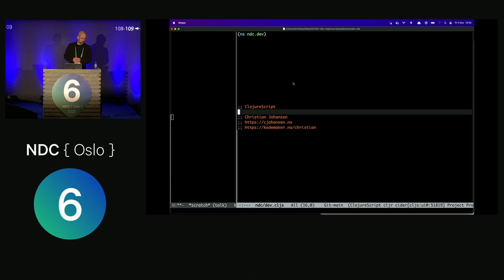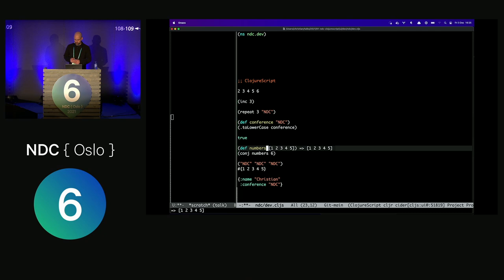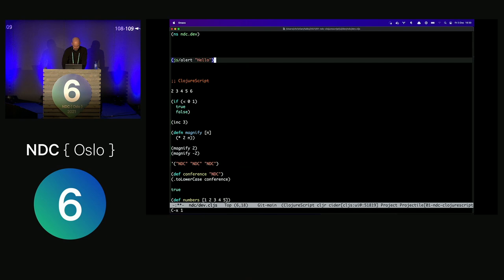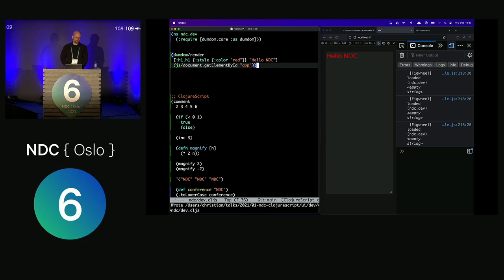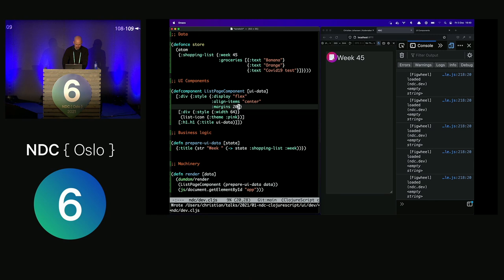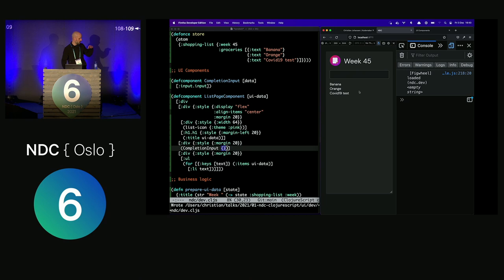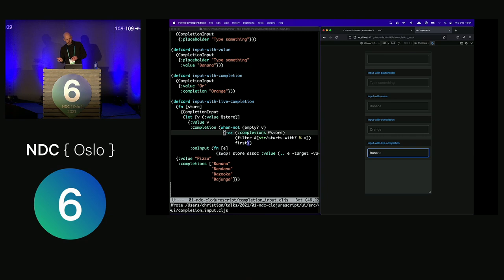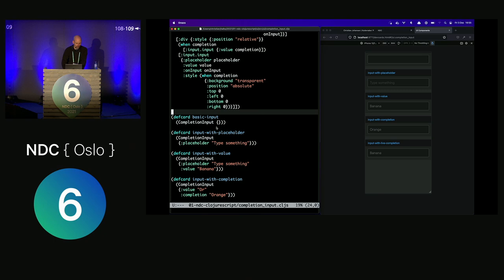ClojureScript: Fun and productive web development with next level tooling - Christian Johansen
ClojureScript is a functional programming language - a LISP, even - that compiles to JavaScript, and packs a great web development experience. While you might not have used it directly, chances are that some of its philosophies have still reached you: together with its JVM counterpart Clojure, it helped popularize immutable data, and popular tools like Redux are directly inspired by core ClojureScript language features.

In this talk I'll show you all the things that makes ClojureScript such a fun and productive web development tool: the REPL, truly interactive component-driven development, functional programming, a rich standard library, and a toolchain that just works. If you like the tight feedback loop of TDD/auto testing and hot reload, you will absolutely love how the REPL literally places you inside your running application. There will be live coding and fun times.